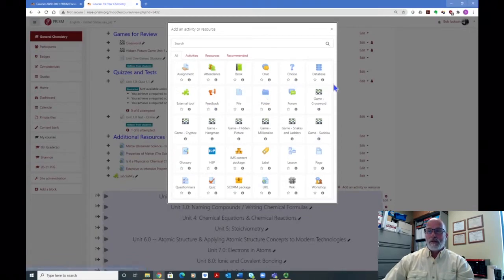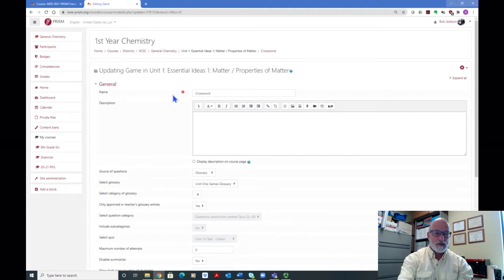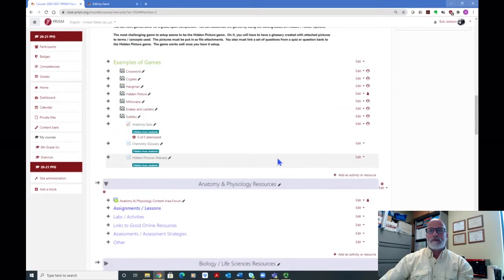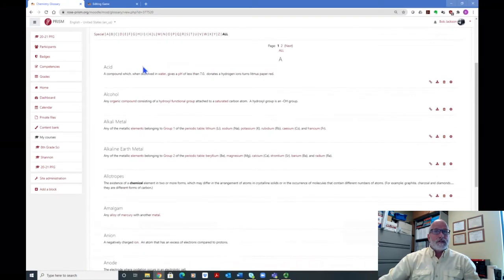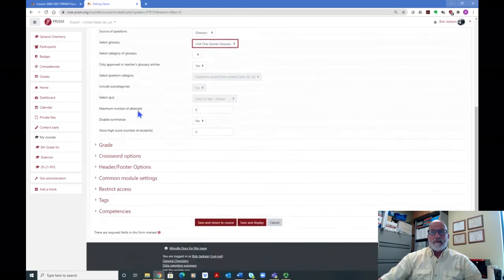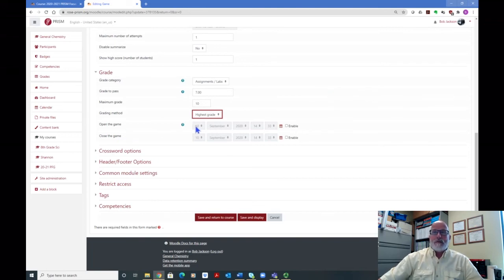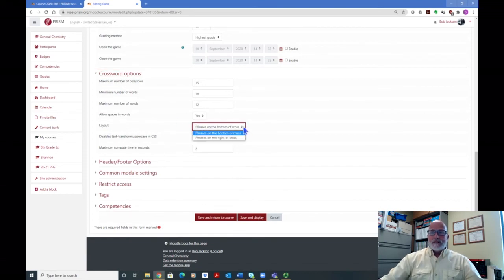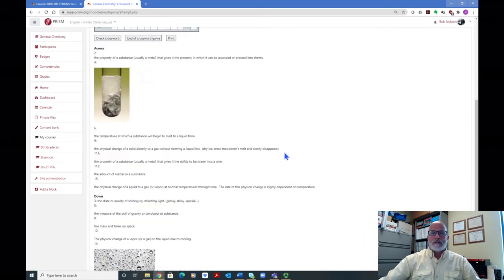Crossword Game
This is a video lesson on how you can add a Crossword game to a course.  Prior to adding a Crossword game, you must have at least one glossary or 1 question bank in your course.  All of the games will use terms / definitions from a glossary or from question banks that are already present in a course.  There are different games that you can add to your course.  I will discuss each of these games in different video lessons.